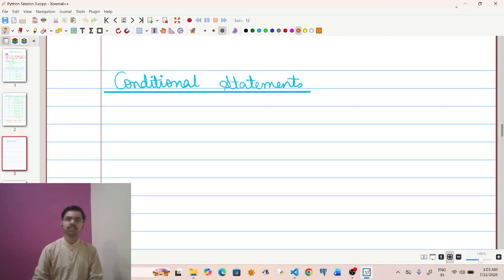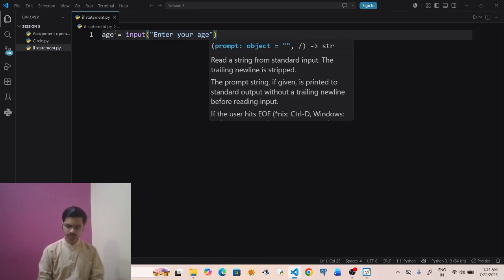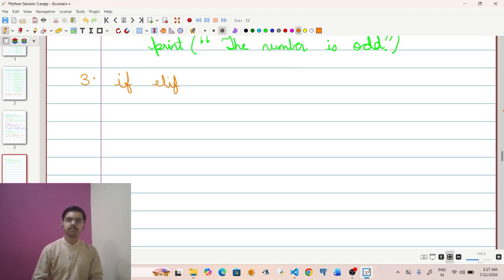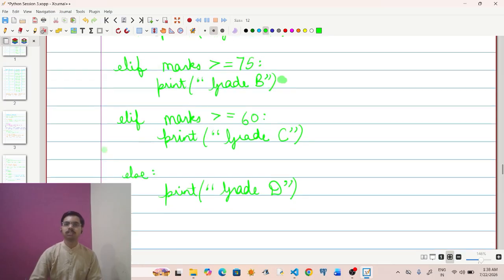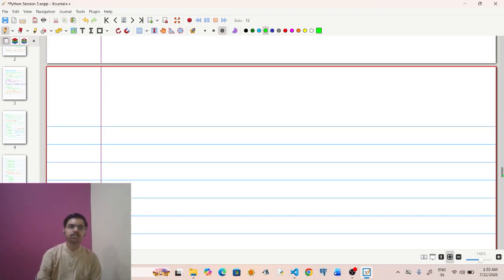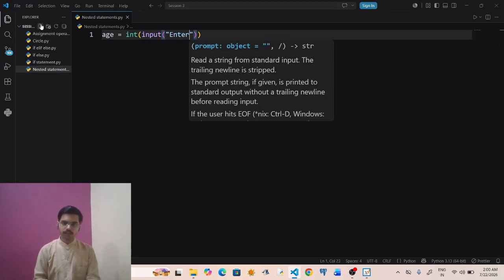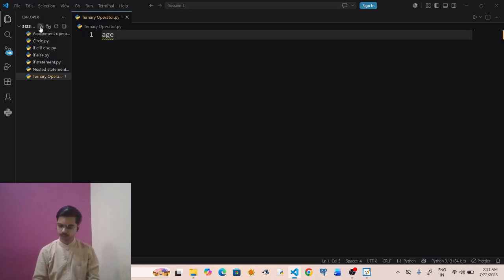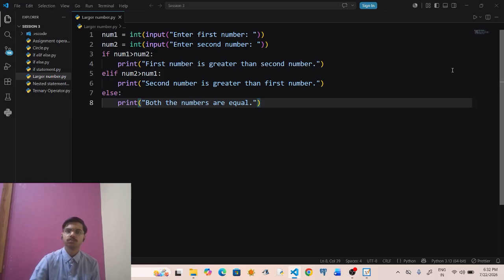Python Conditional Statements & Ternary Operator | Session 4 | Python Tutorial for Beginners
🐍 Python Tutorial for Beginners | Session 4 | Complete Python Fundamentals

Welcome to 'Session 4' of the 'Complete Python Fundamentals – From Basics to Advanced' series!

In this session, you'll learn 'Conditional Statements' in Python, including 'if', 'if-else', and 'if-elif-else' statements. You'll also understand 'Nested Conditional Statements', explore the 'Ternary Operator (Conditional Expression)', and solve a practical programming question to find the 'larger number among two numbers'.

⏱️ Timestamps

0:00 – Greetings

0:32 – Conditional Statements

02:08 – `if` Statement

12:52 – `if-else` Statements

20:12 – `if-elif-else` Statements

35:34 – Nested Conditional Statements

56:14 – Ternary Operator (Conditional Expression)

1:02:56 – Question: Find Larger Number Among Two Numbers

1:11:02 – Thank You

📚 Resources

📝 Handwritten Notes

💻 Python Code Files (.py)

📌 Course